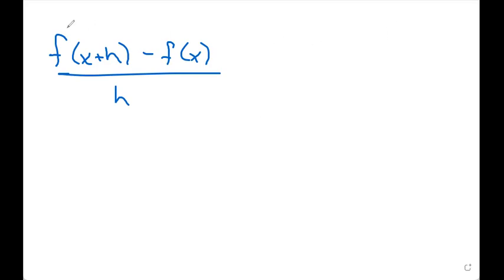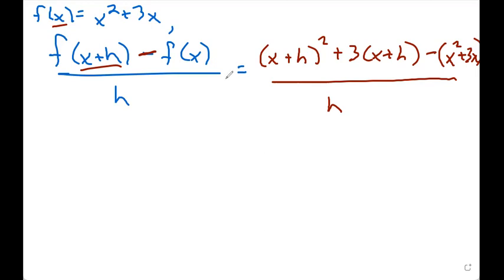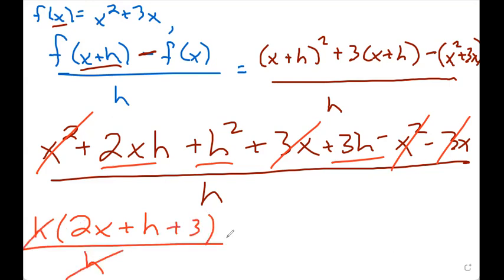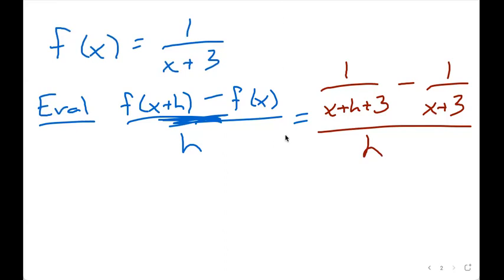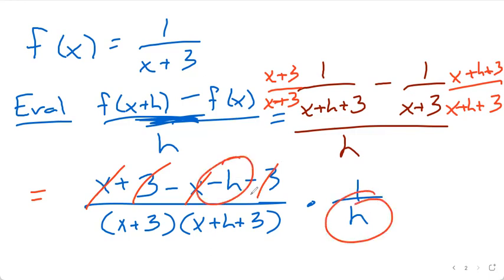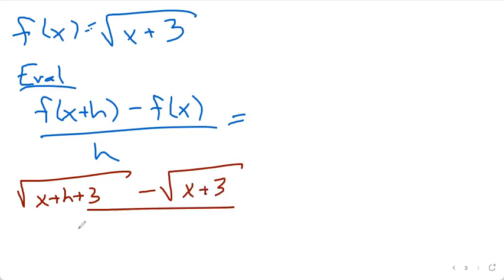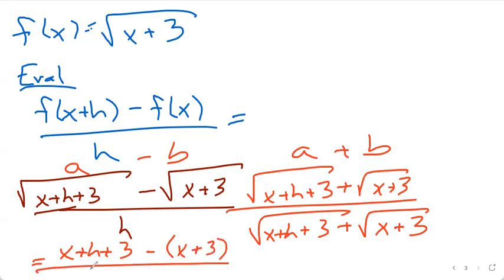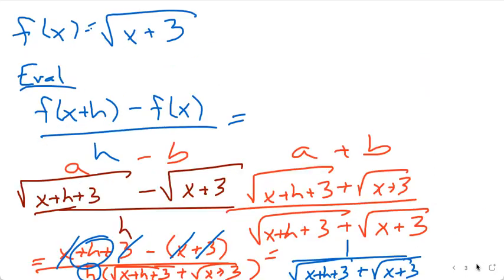Difference Quotient (Precalc and Trig Review)